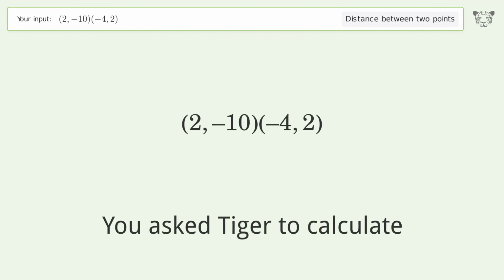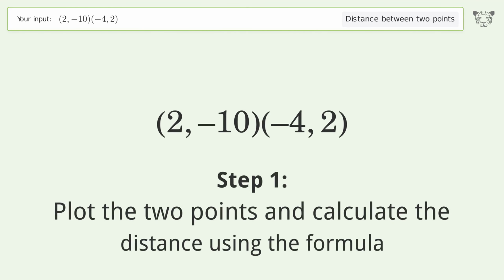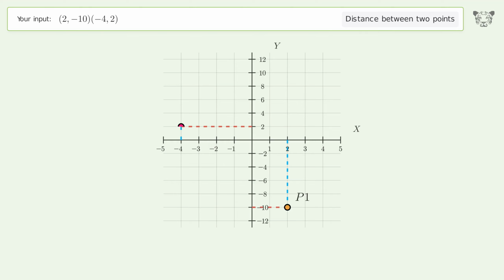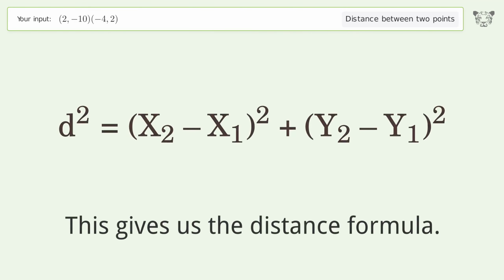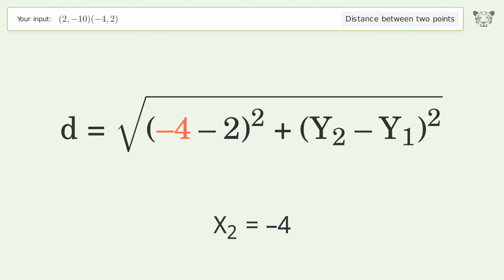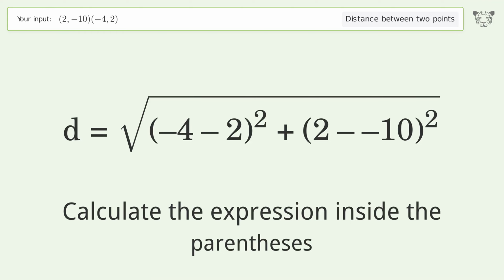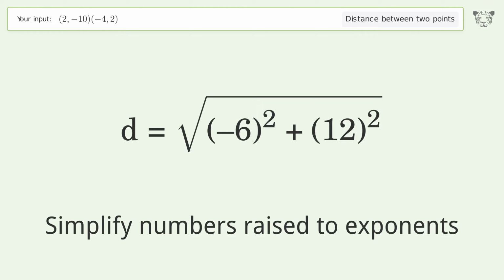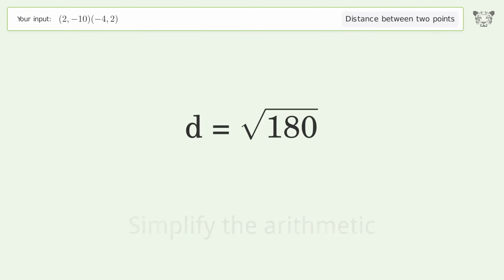Find the distance between two points p1 (2,-10) and p2 (-4,2): Step-by-Step Video Solution